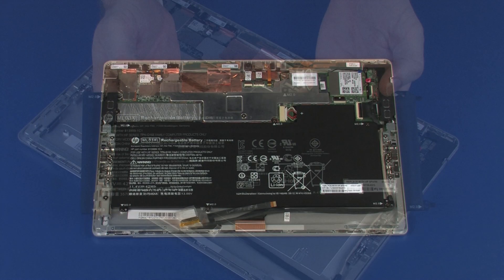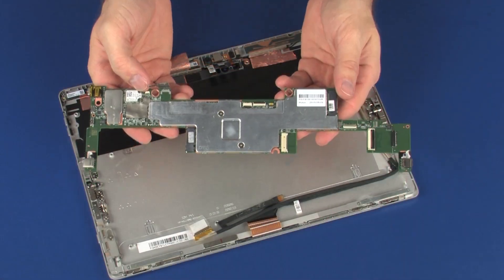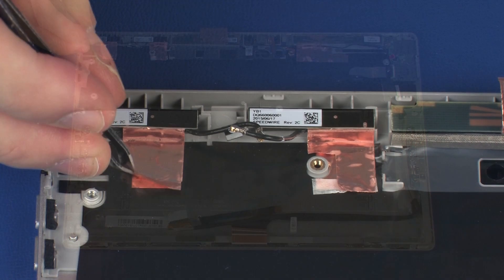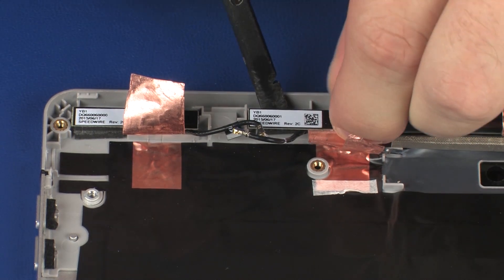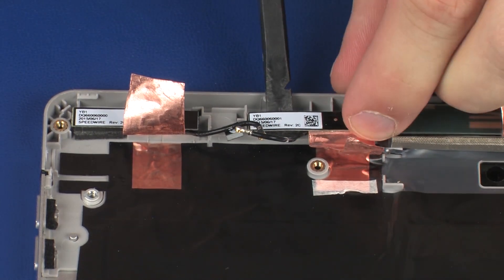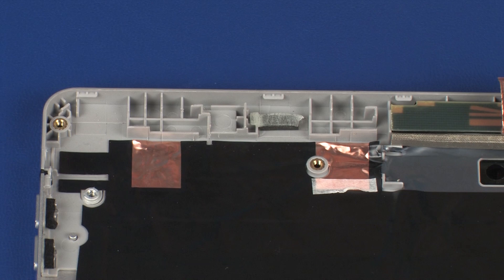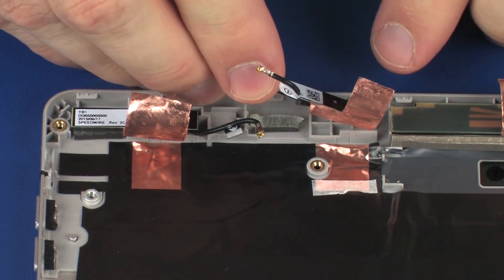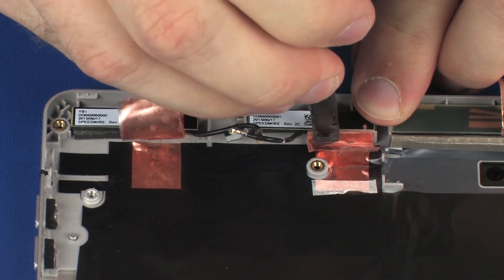Replace the Wireless LAN Antennas | HP Spectre 12-a000 x2 Detachable PC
Learn how to replace the wireless LAN antennas for the HP Spectre 12-a000 x2 Detachable PC.

Before you begin: Remove the display panel assembly, battery, left speaker, right speaker, solid state drive, wireless WAN module, 3D camera, and system board.
Removal:
Important: Make careful note of the placement of the wireless LAN antenna transceivers for later replacement.
Peel back the metallic shielding that secures the wireless LAN antennas to the display enclosure.
Using a non-conductive flat bladed tool, remove the wireless LAN antenna transceivers from the adhesive that secures them to the display enclosure.
Replacement:
Place the wireless LAN antenna transceivers into position and apply pressure to adhere them to the display enclosure.
Replace the metallic shielding that secures the wireless LAN antennas to the display enclosure.